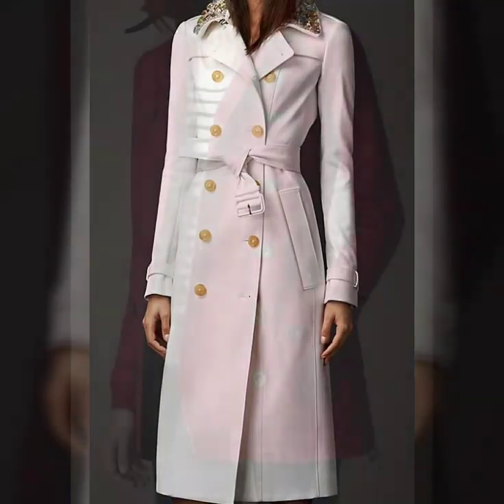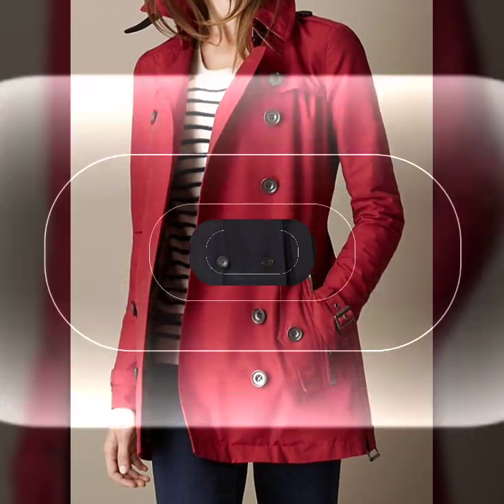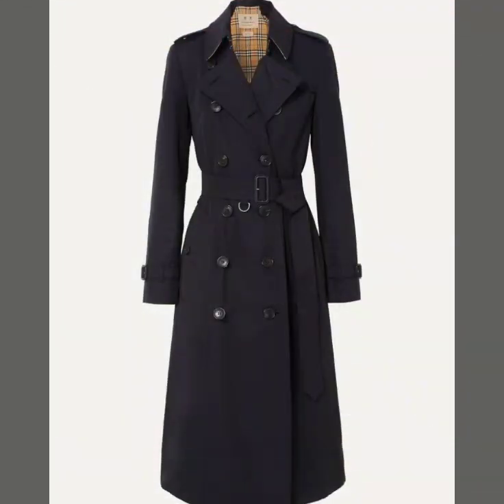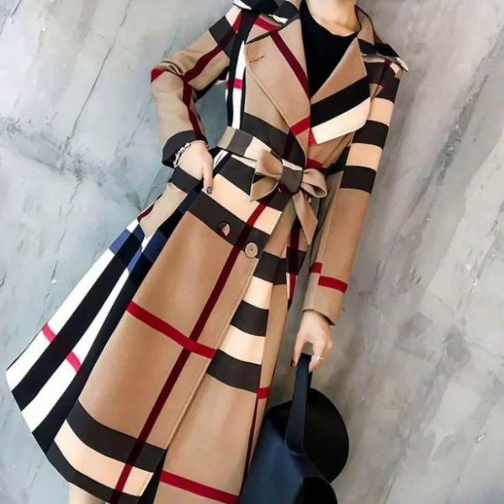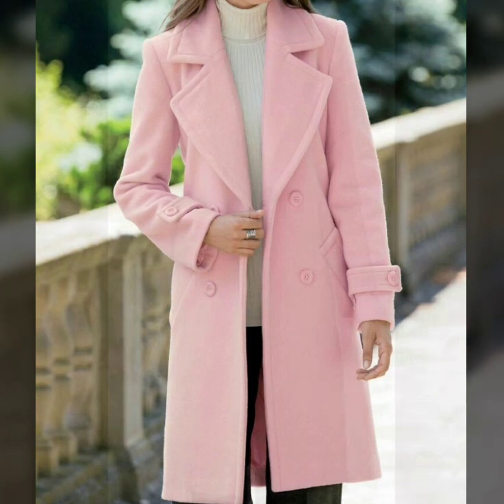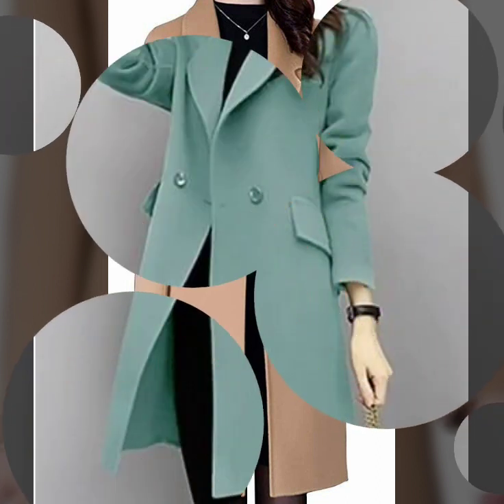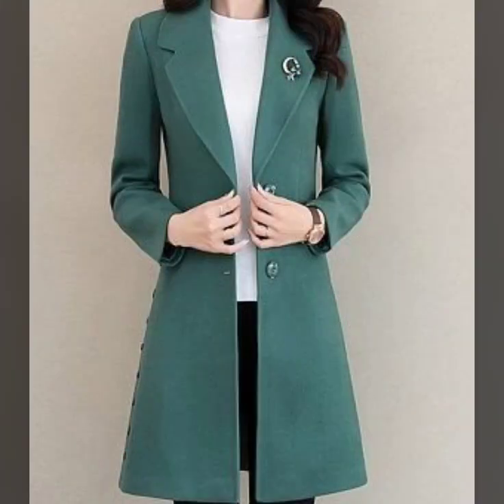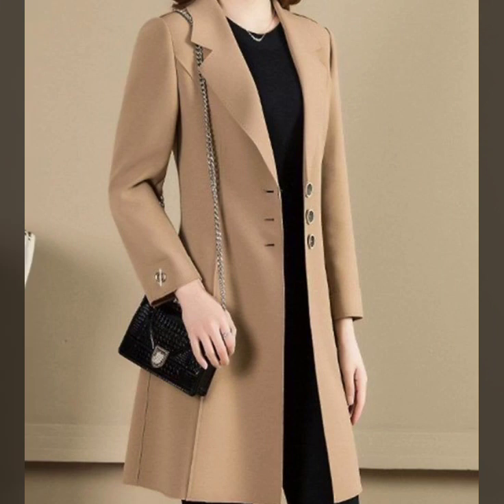Winter Trench coat for ladies designs ideas collection 2023